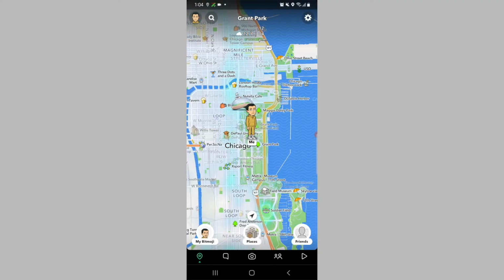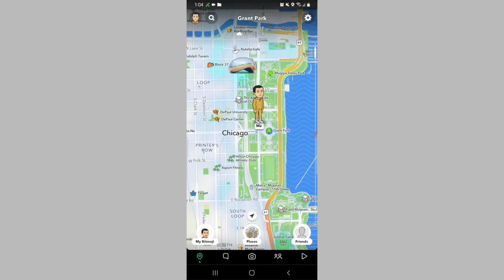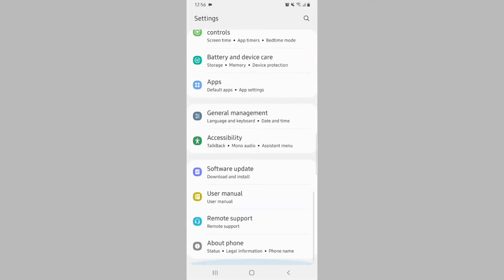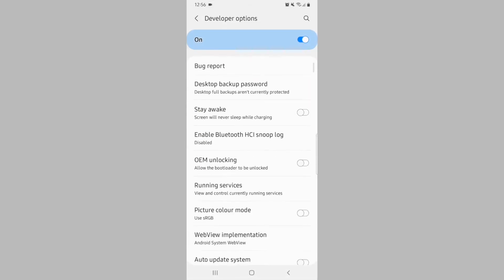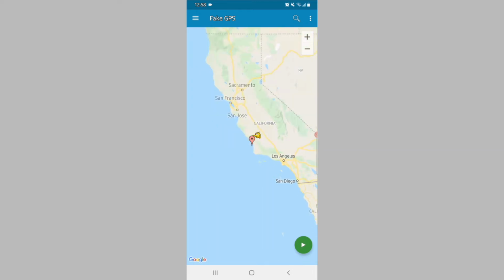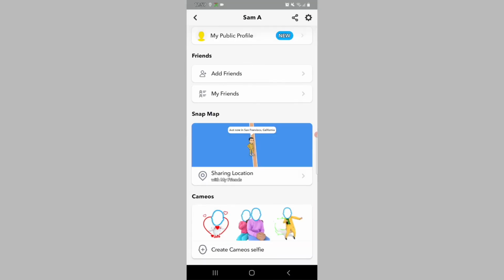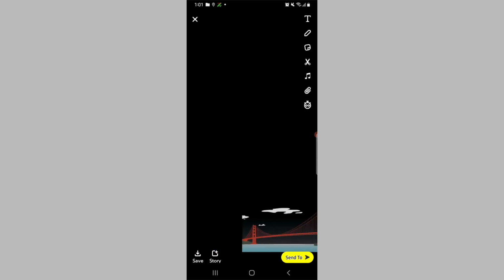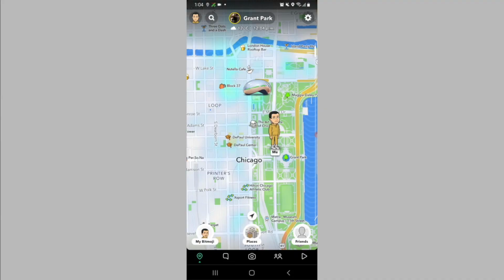How to Fake Location on Snapchat 📍 (2022 Update)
Your location is displayed to all your friends, in the Snap Map and it also changes your Snap filters to your current city. Luckily, it is easy to fake location on Snapchat, using an app called Fake GPS location.

This video will walk through the entire process step-by-step to spoof location on Snapchat, allowing you to mask your original location.

After you change location on Snapchat map, you will notice that your Snapchat filters have also been changed to the new city.

► How to Find if Someone Blocked you on Snapchat

► How to Get Public Profile on Snapchat